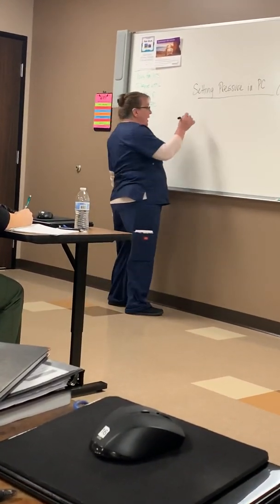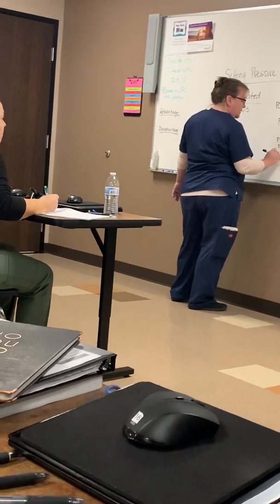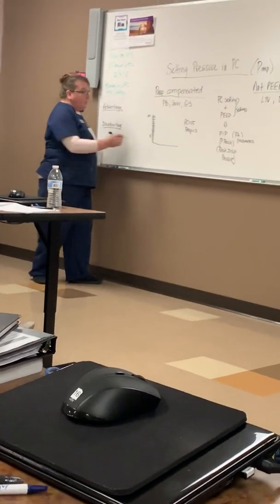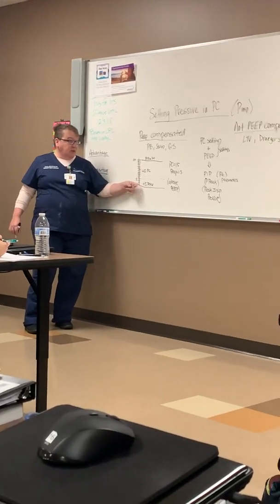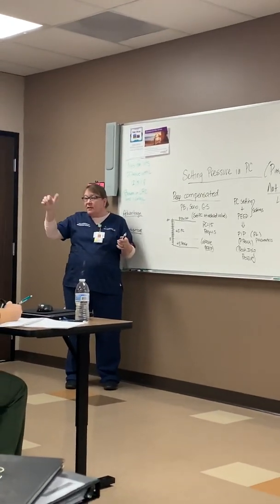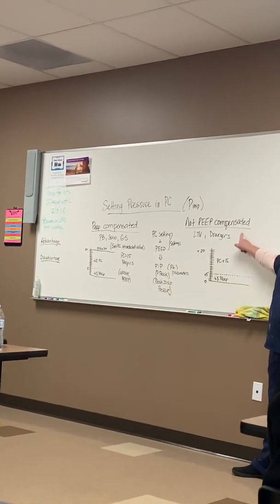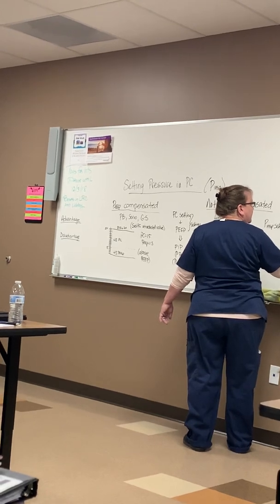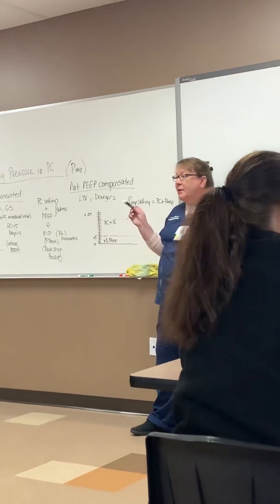Setting pressure in PC